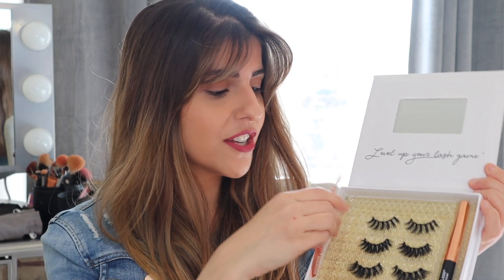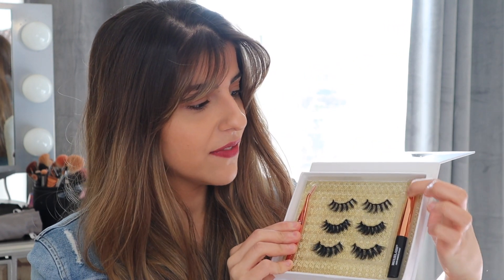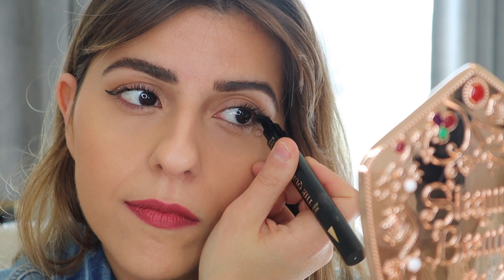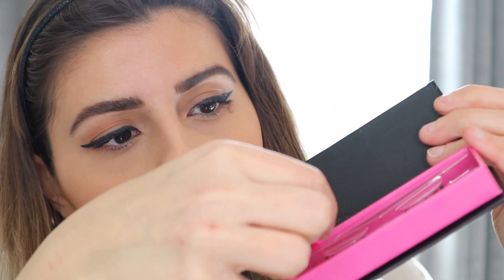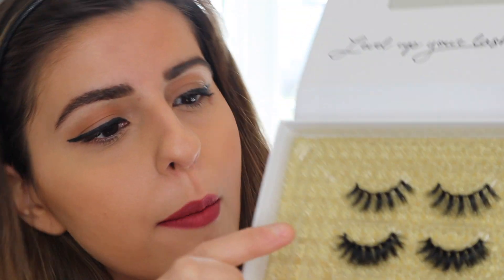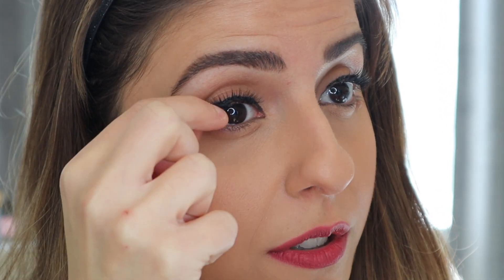OMG! MUST WATCH! Moxielash Magnetic Liner and Lashes!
Here is my first impression and review of Moxielash magnetic Liner and Lashes

ღ Sara

Face:
Guerlain foundation

Lips:
Charlotte Tilbury - Amazing Amal